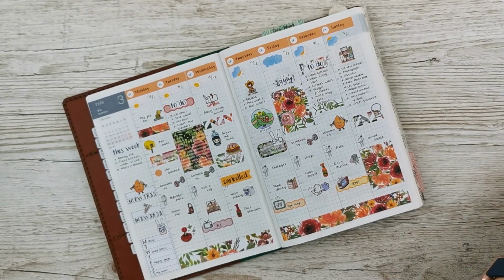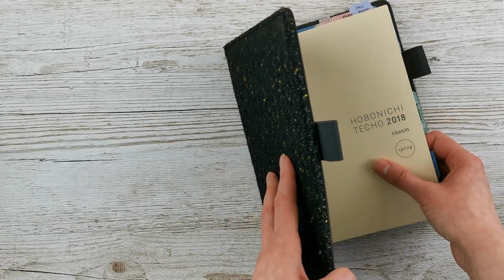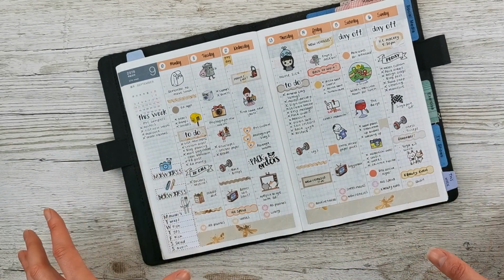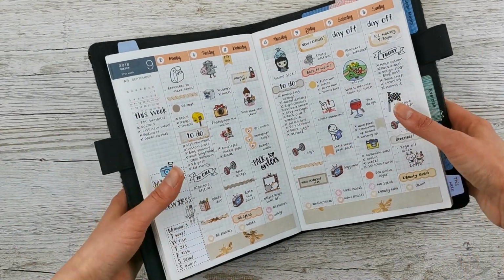Top Six Hobonichi Cousin Layouts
A look at the top six styles of layouts that I use in my Hobonichi Cousin.

Midori A5 Clear Cover*